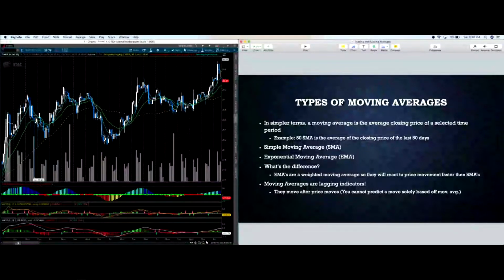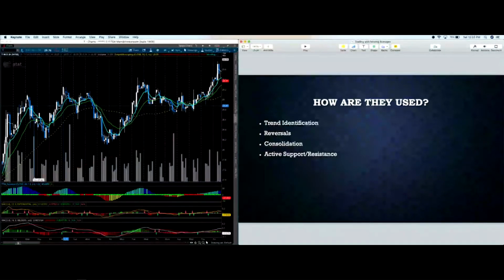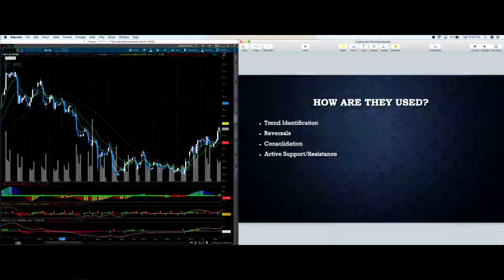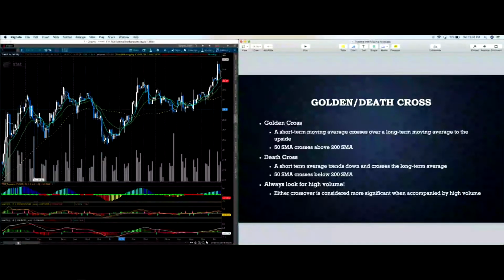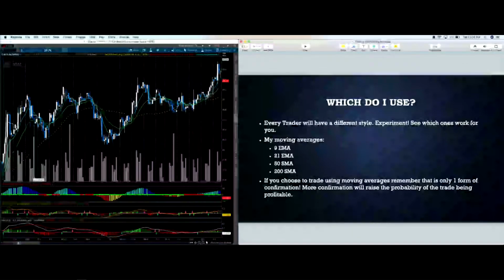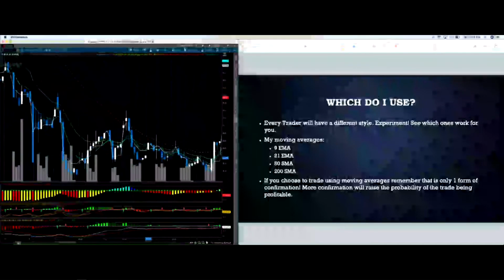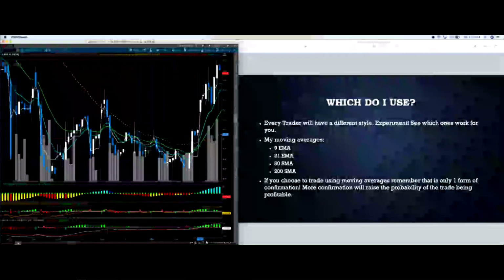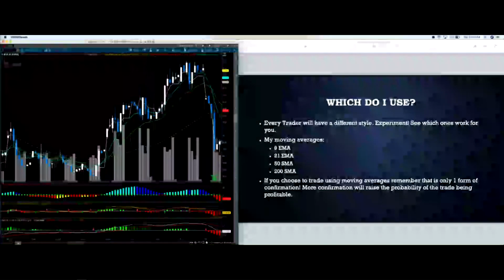Intro To Trading With Moving Averages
SMA Vs. EMA.
Using them as support and resistance.
The Golden Cross and The Death Cross.

EDUCATION, INTERACTION, FINANCIAL FREEDOM
Here at Unrivaled Options our goal is to provide a thriving, engaging community of like-minded traders. Through quality education, and hands-on interaction, we hope to inspire traders of all levels to grow their skills, and their portfolios into financial freedom. Daily watchlists, weekly recaps, and Q&As will give our members the information and foundation necessary to be successful on their own. Members can expect education to be at the forefront of our service. Our mission is not only to help you gain financial independence, but to become self-sufficient within your trading career.